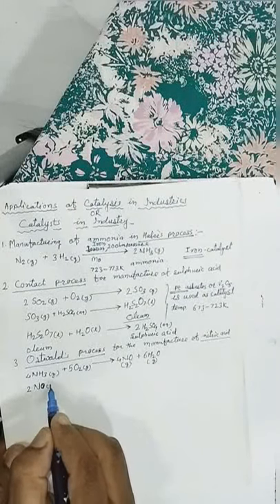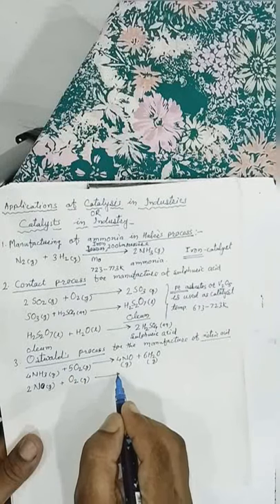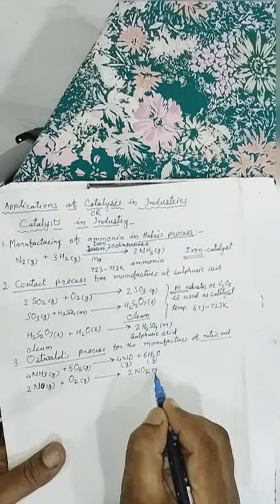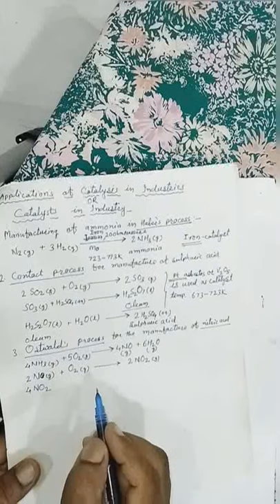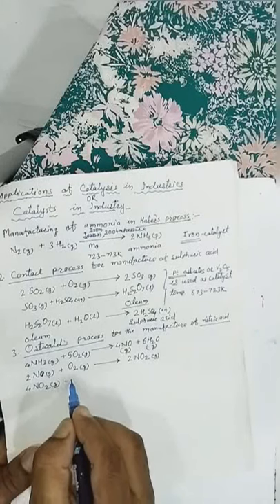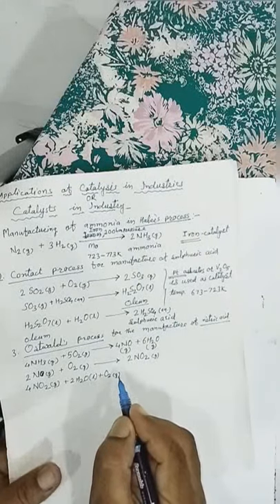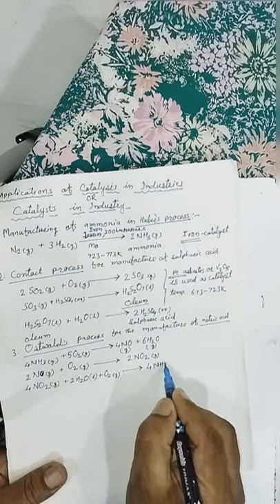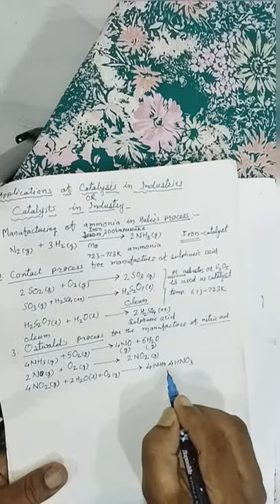Application of Catalysis in Industry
For B.Sc., NEET, JEE (Main), Board Exams. [Useful for B.Sc. Students of Indian Universities, NEET (Unit V: Surface Chemistry), JEE (Main Unit 10: Surface Chemistry), and Board Examinations]